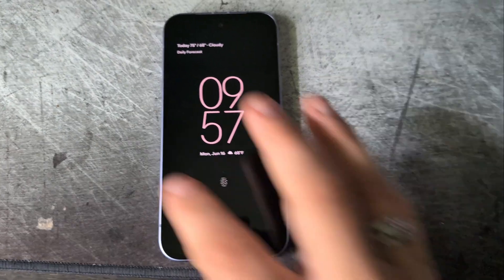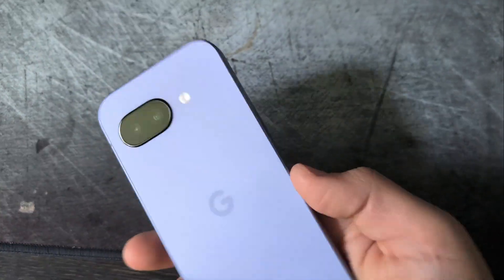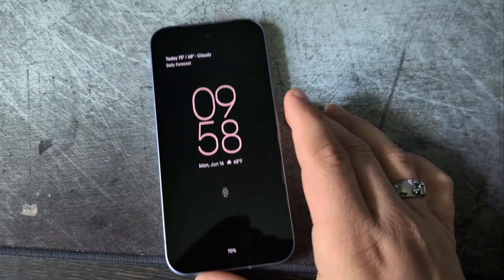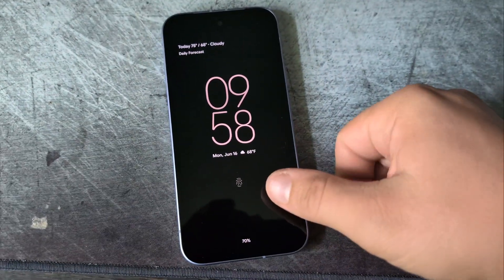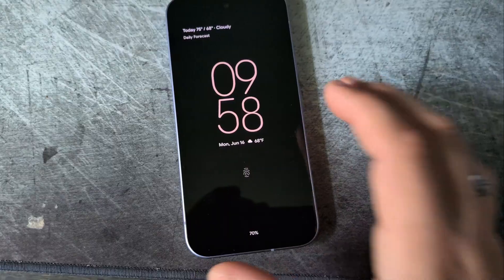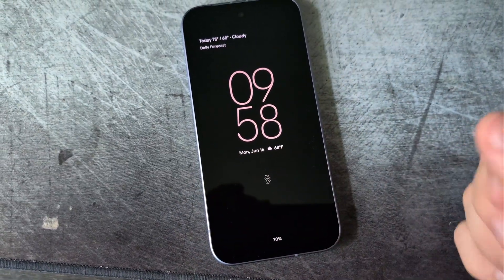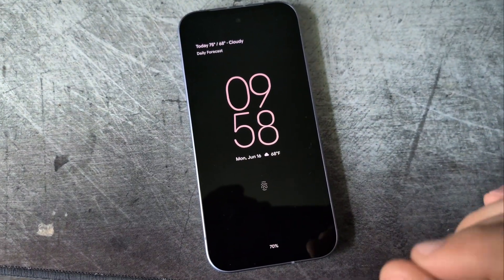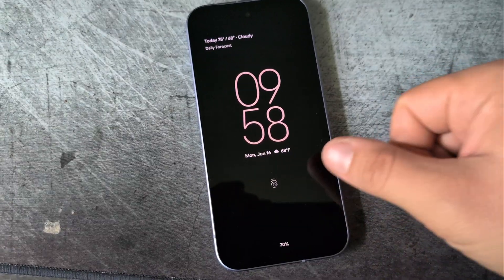NEW Unlock & Typing Sounds (Android 16 QPR Beta 2)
Found these this morning! it's a small, but MUCH needed change 🙏